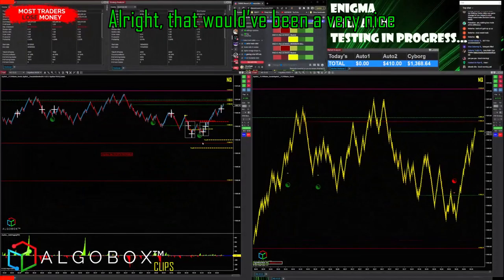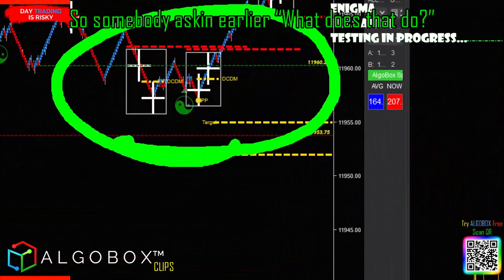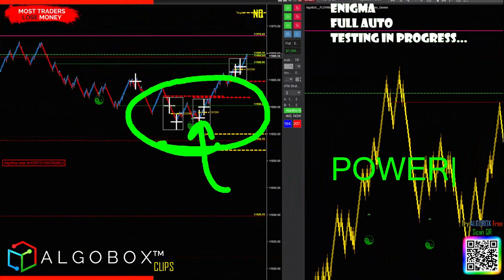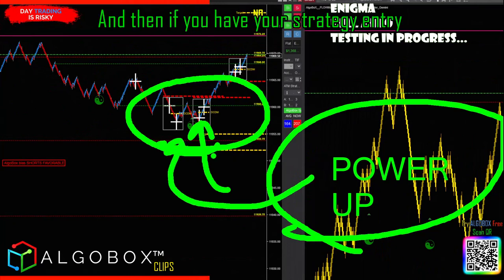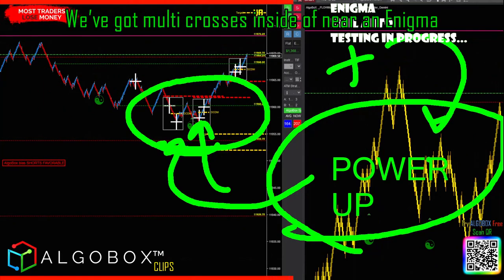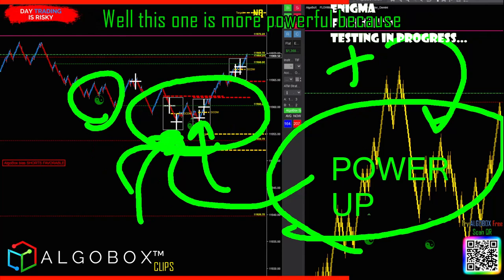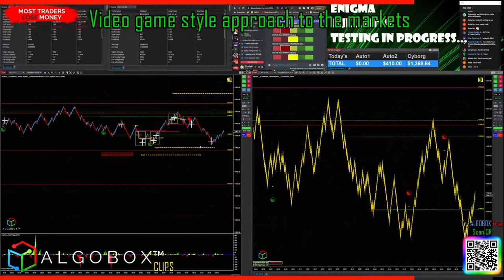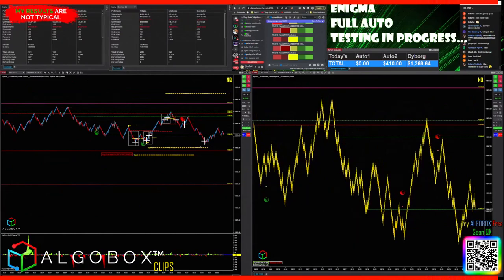Day Trading Tips: POWER UP Your Strategies🔴ALGOBOX PRO Software | Futures, Stocks, Forex, Crypto